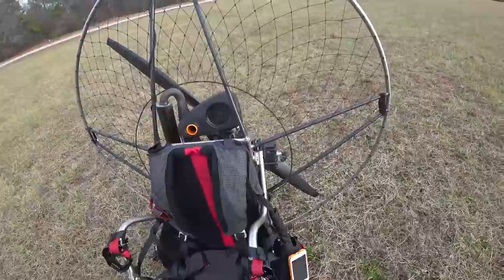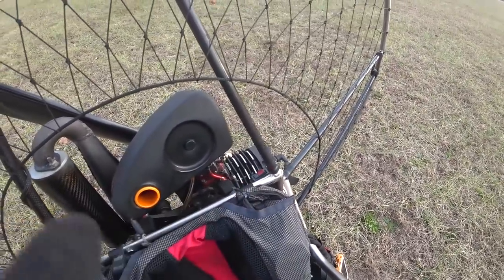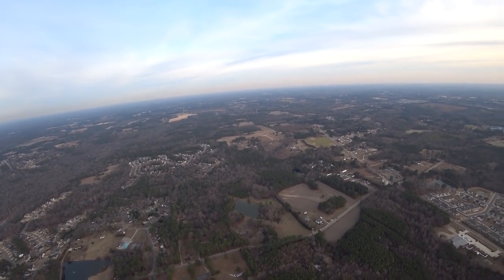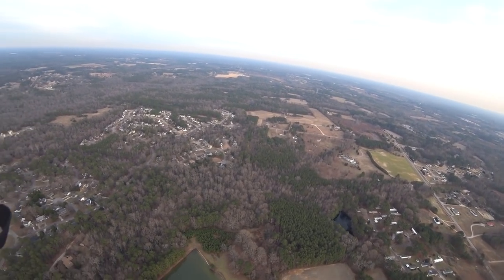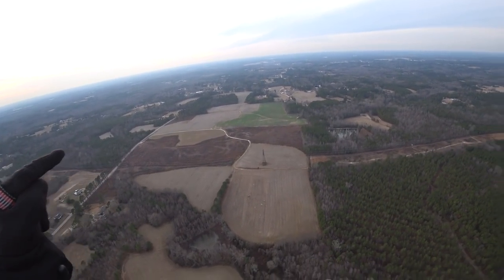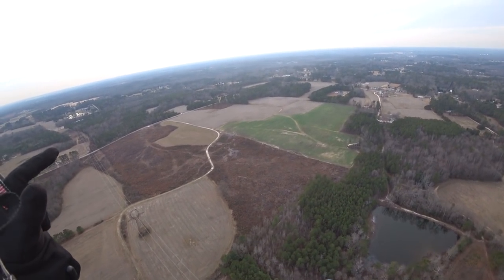Danger and Play - Gin Carve Review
Gear:
My Camera
My Microphone